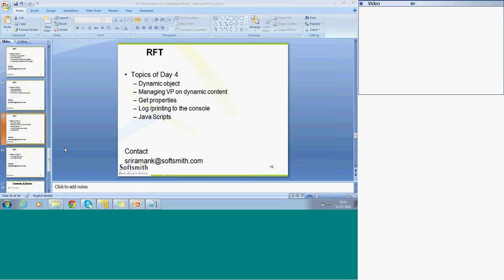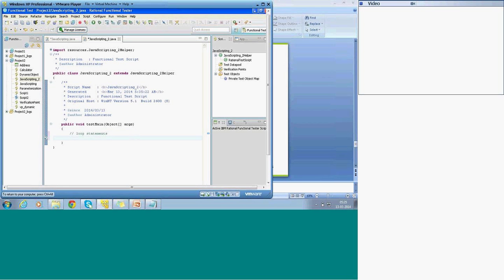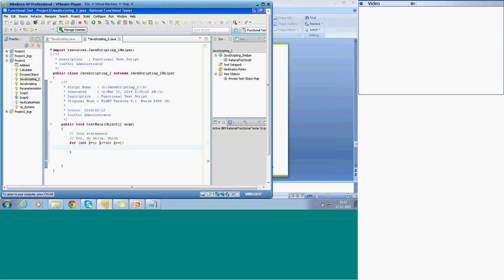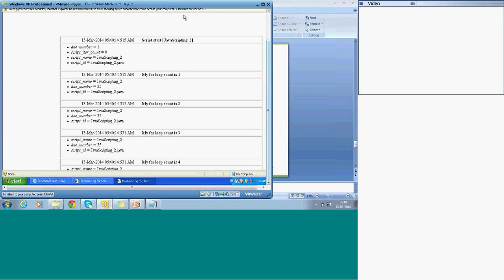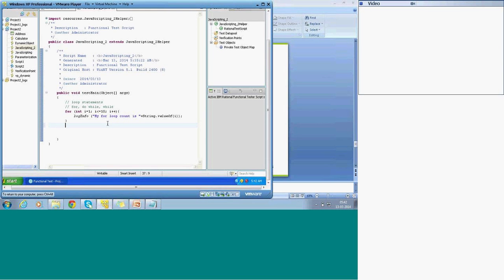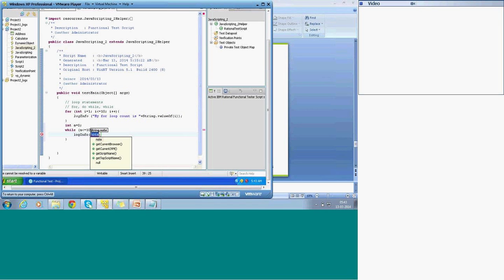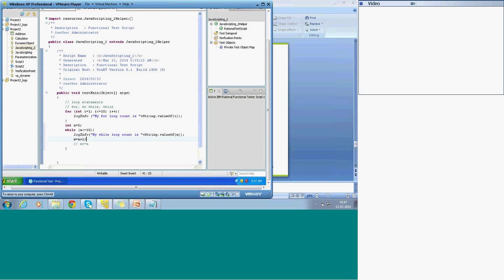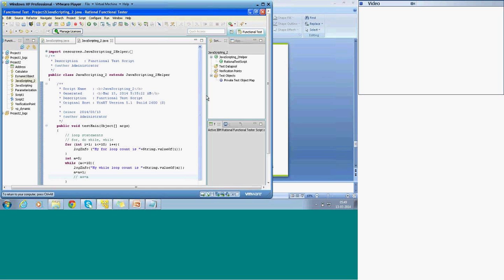IBM RFT 8.5 - Part 18 - Java loops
Java for and while loops